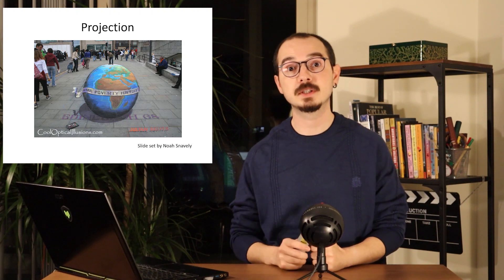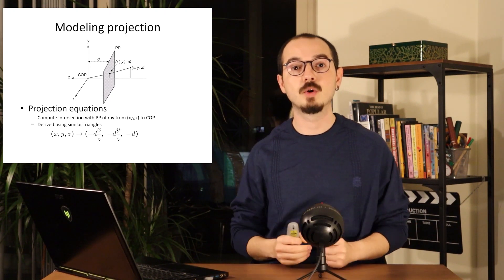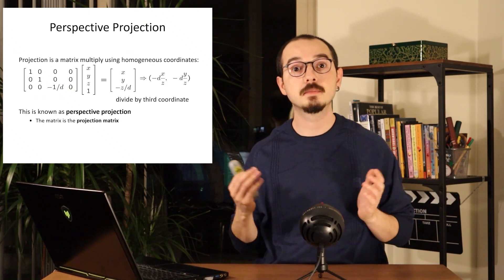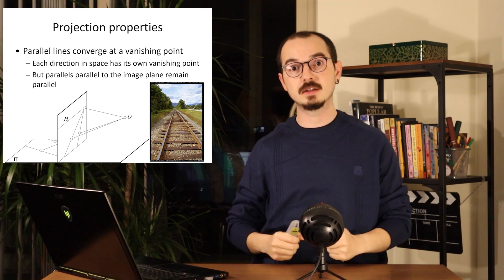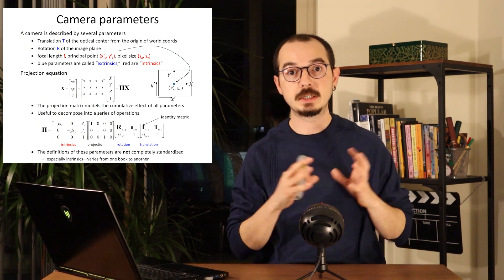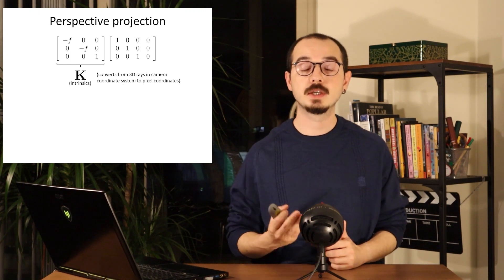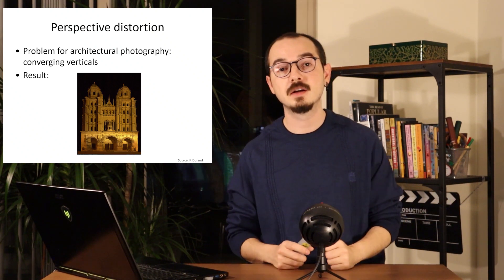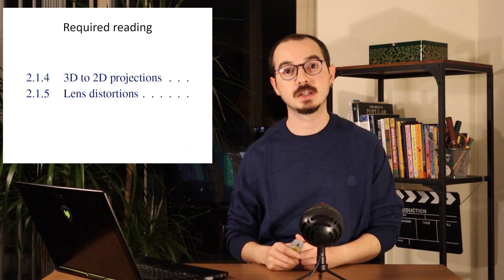Projection - 14 - Introduction to Computer Vision - CMPT 361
Required Reading: 2.1.4, 2.1.5